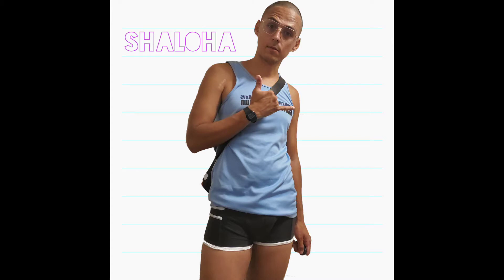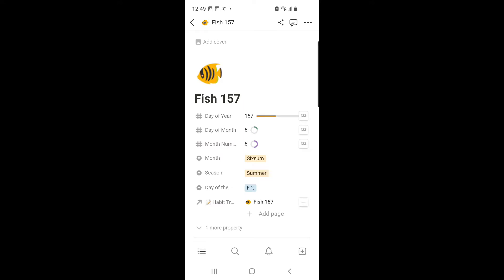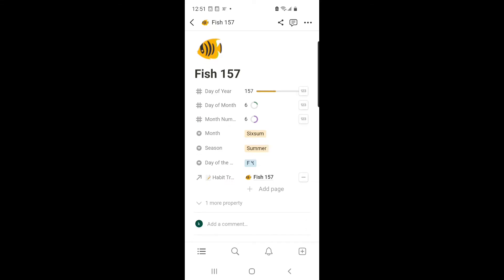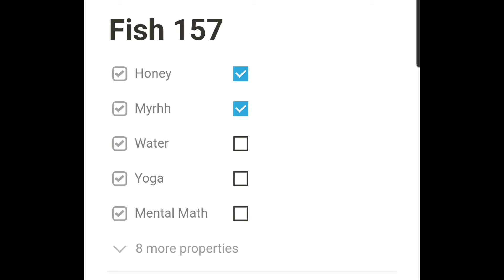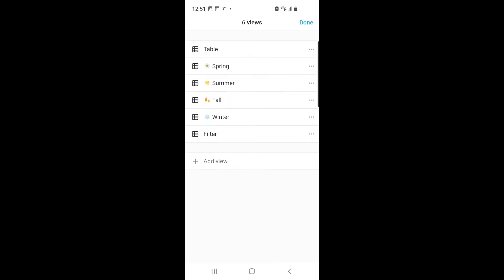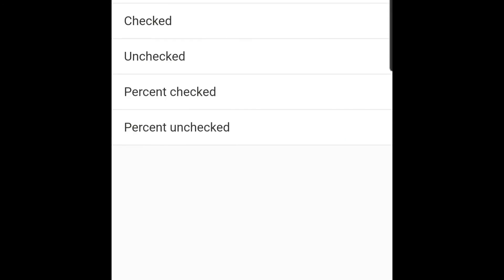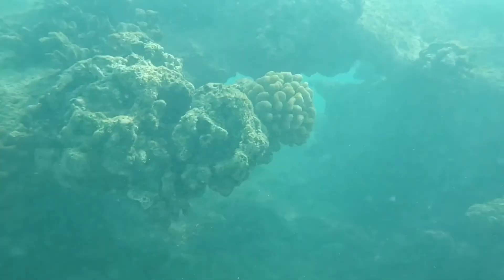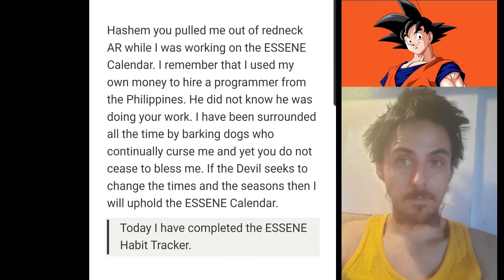Essene Habit Tracker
Ppl talk about the Dead Sea Scrolls but how many people live it!?